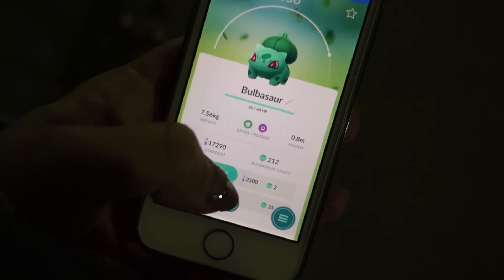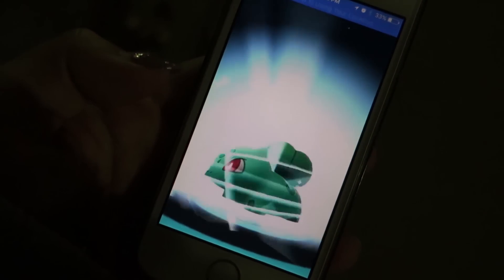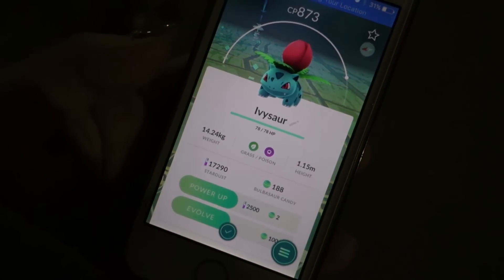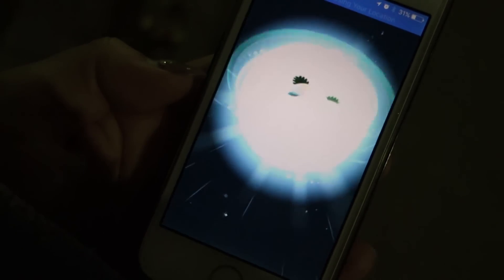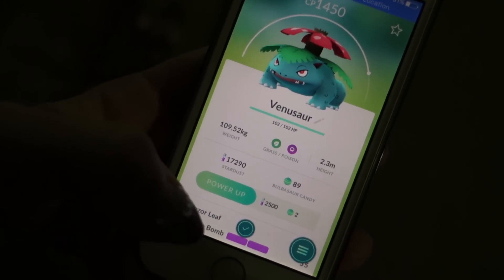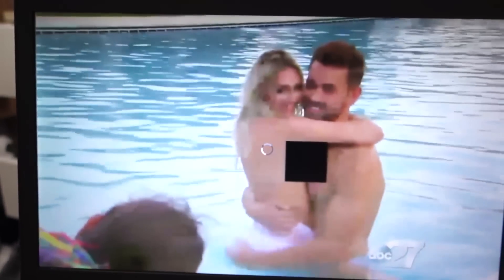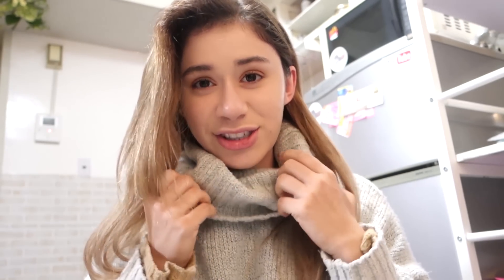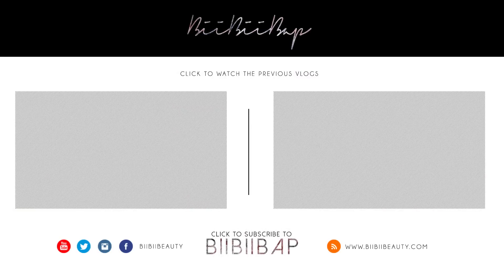JUST THE TOP?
It's another day around the home in Japan! Come for a walk with me, grocery shopping in Japan and eating just the top?

▼FILMED ON▼
Sony DSC RX100M3

▼EDITED▼
Premier Pro